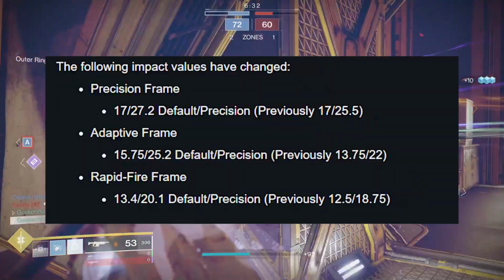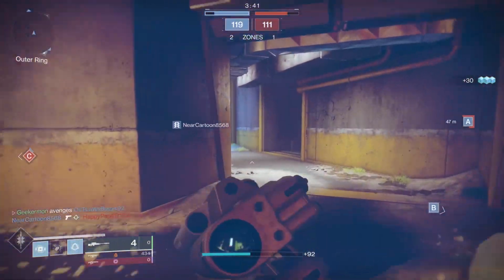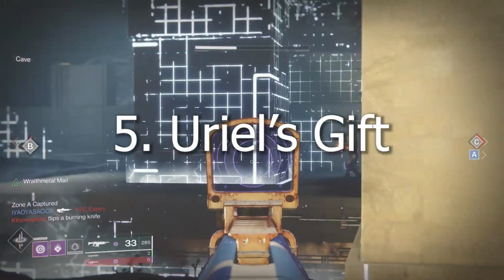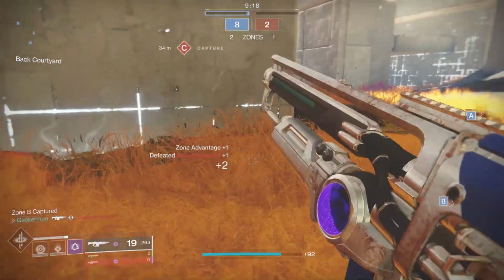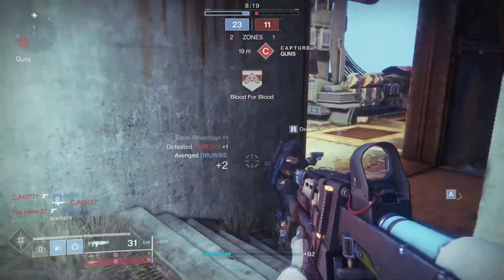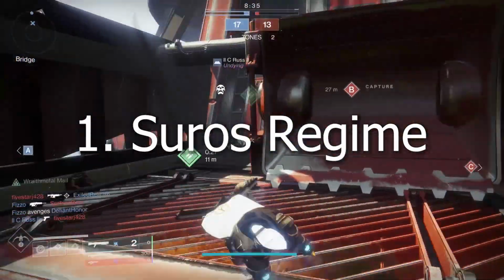Top 5 BEST Auto Rifles for Trials of Osiris!! (Destiny 2 PvP)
[Social Media]